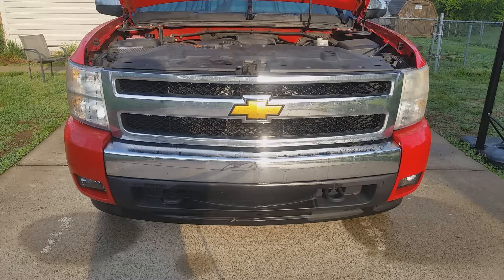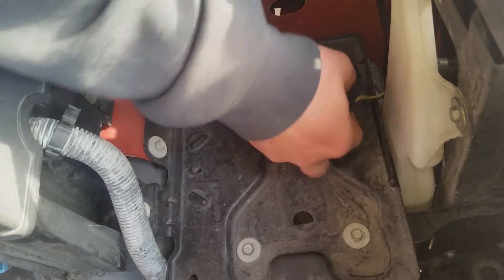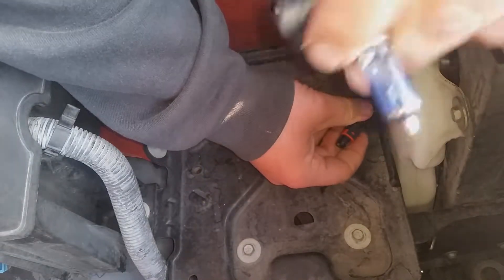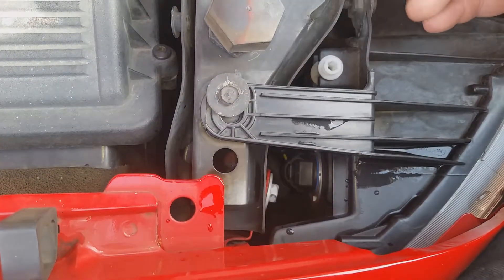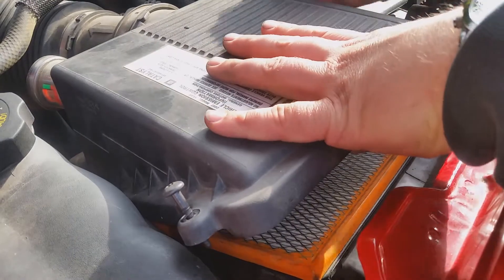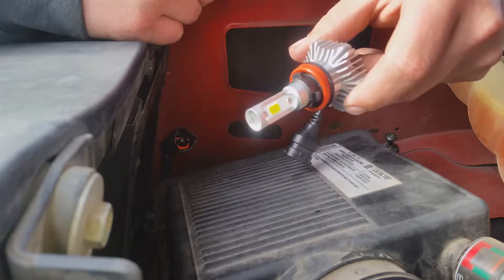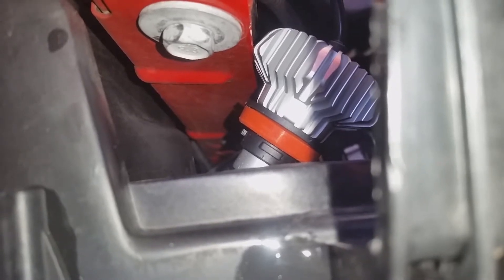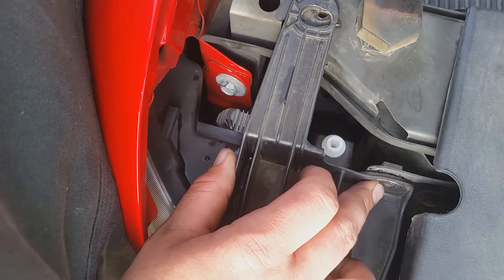2007 chevy silverado headlight bulb replacement / LED upgrade (how I did it)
How I put in my new LEDs in my chevy silverado. Low beams only. Wanted to see how they worked before buying and installing the LED highbeams.